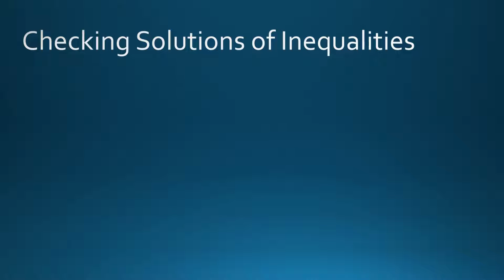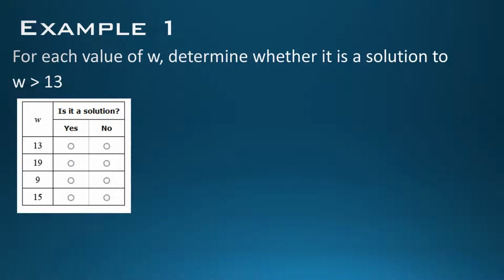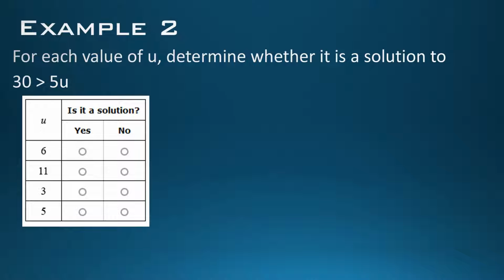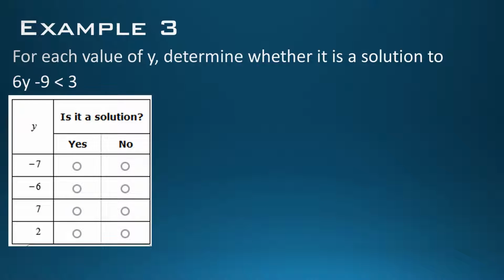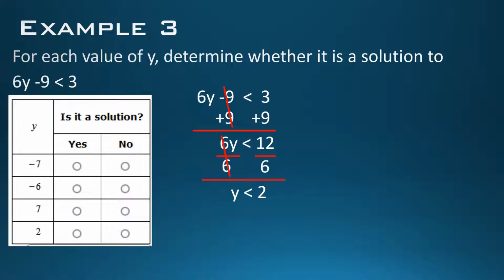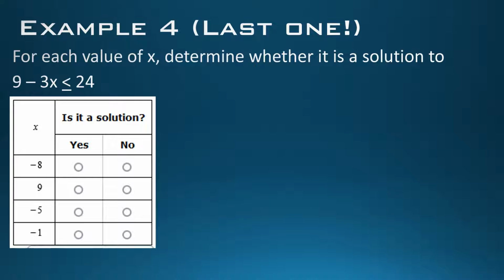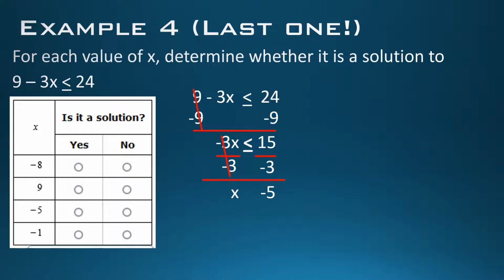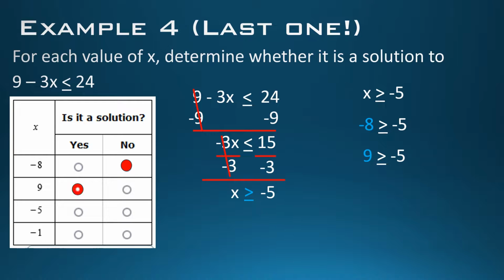Chapter 2 - Lesson 2 Checking Solutions of Inequalities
In this video, Math Man teaches you about checking solutions of Inequalities by inserting the value directly into the inequality, or by solving the inequality first, then inserting the value into the inequality.